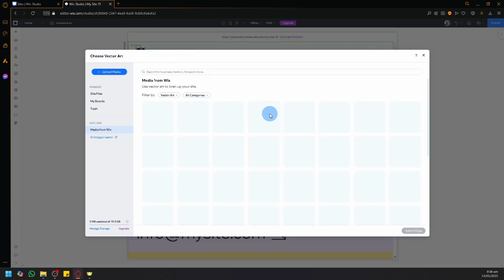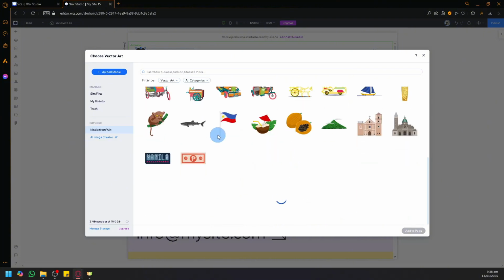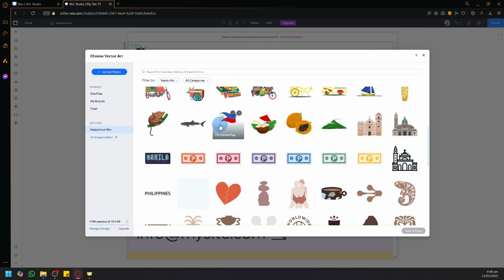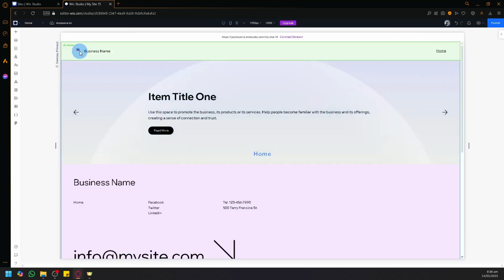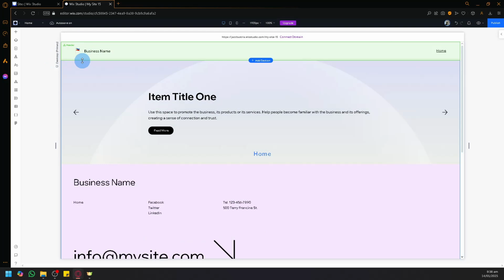How to Add Logo in Wix Studio (Best Method)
Learn the best method for adding your logo in Wix Studio in this easy tutorial. Customize your website with your own branding in just a few simple steps!